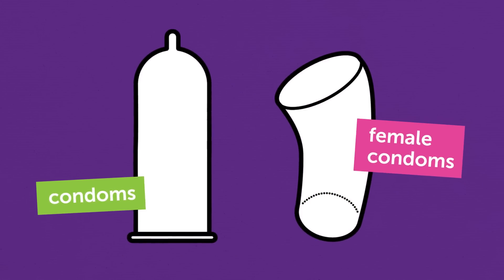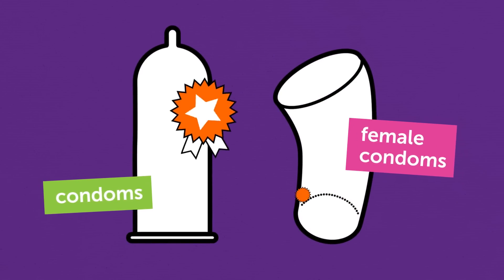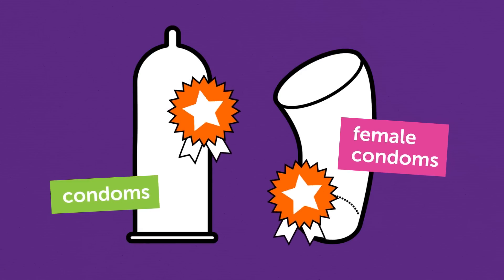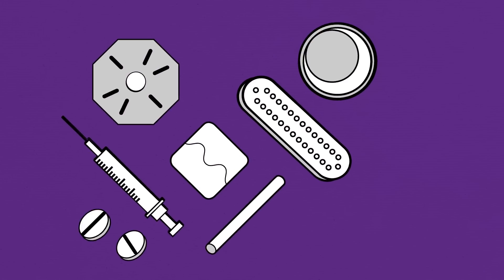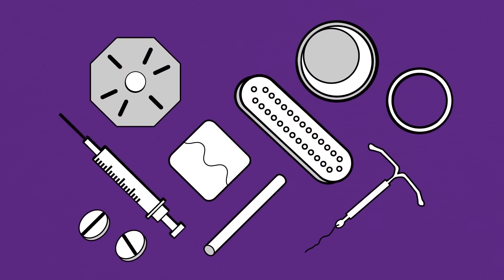Brook Contraception - Condom Animation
Animation on how to use condoms, including the pros and cons. Developed with the young people's sexual health charity, Brook.

Used within the interactive learning platform Brook Learn, supporting professionals to deliver effective SRE